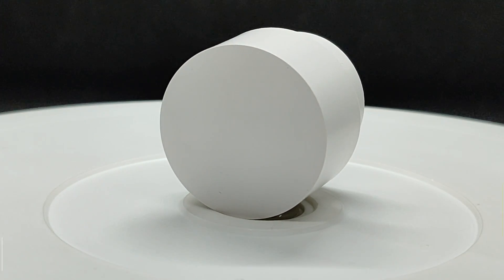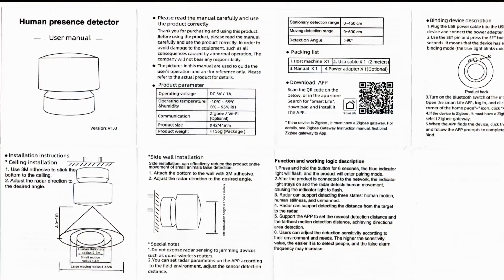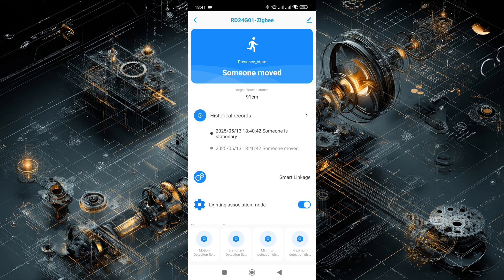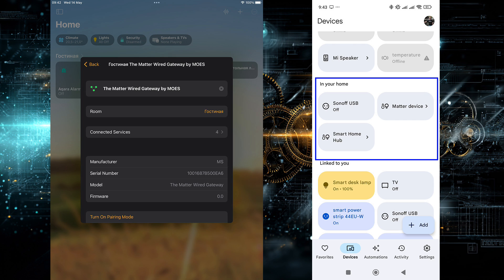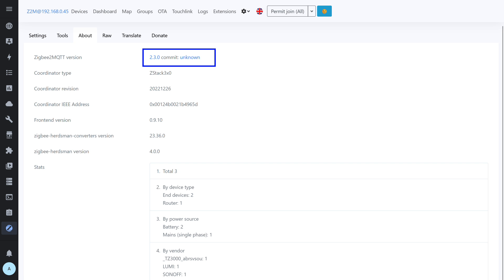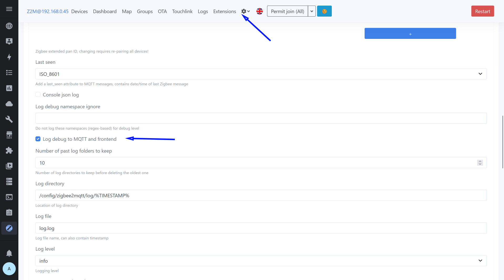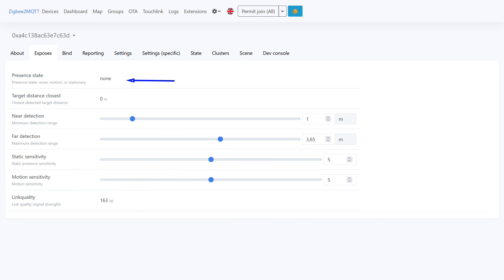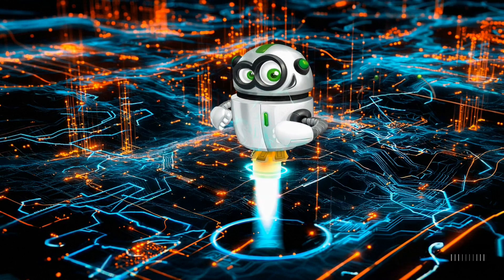24 GHz zigbee датчик присутствия RD24G01 - обзор, тестирование, создание конвертера для zigbee2mqtt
В этом видео рассмотрен высокочувствительный датчик присутствия, построенный на 24 ГГц радаре и работающий по zigbee. Показаны его возможности в штатной системе управления умным домом - Tuya Smart, проверена совместимость с Apple Homekit, Google Home, Home Assistant через matter шлюз, а также прямое подключение к Sonoff iHost, ZHA и Zigbee2mqtt - для совместимости с которым, был создан внешний конвертер.

(PR создан)

💳Купить на Aliexpress (если не открывается первая ссылка, пробуем вторую):
Датчик из видео:
✔️Smart Homehacks Store или
Аналогичный:

📎Полезные ссылки:
➡ Прямая связь с автором - @ask_kvazis
➡ Мои ресурсы

00:00 - Вступление
00:58 - Параметры и поставка
02:31 - Внешний вид, разборка
03:37 - Tuya Smart
06:51 - Matter
07:57 - Sonoff iHost
08:57 - ZHA
09:33 - Zigbee2mqtt
11:04 - Внешний конвертер
15:35 - Вывод